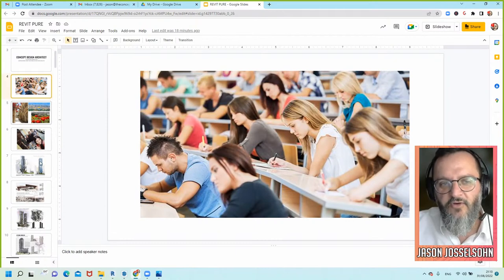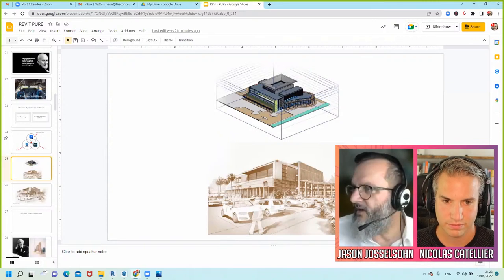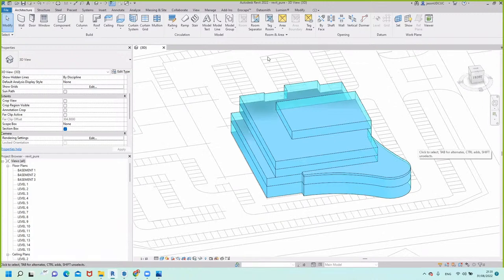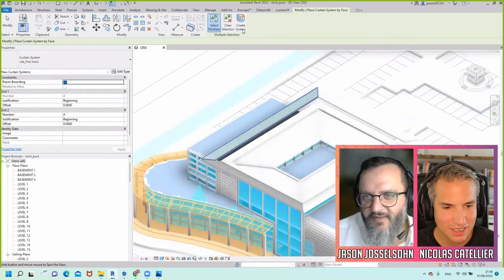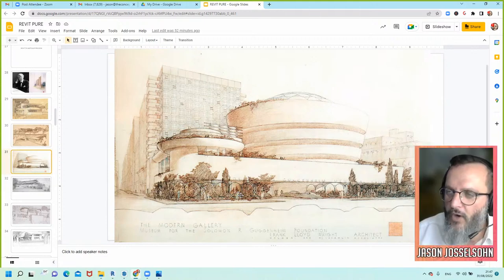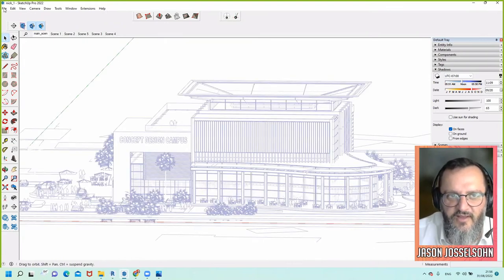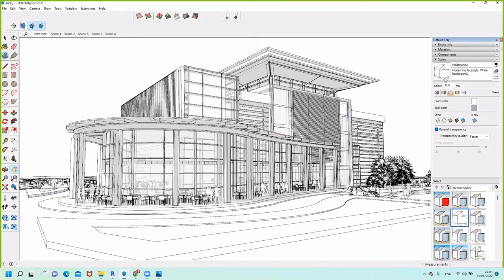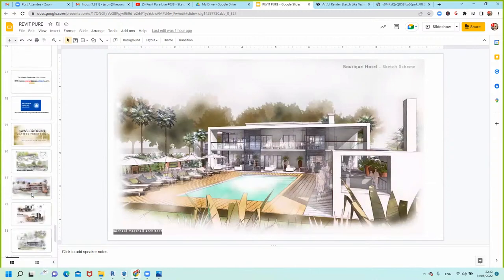Revit Pure Live #038 - Sketchlike Render with Jason Josselsohn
In this episode of BIM Pure Live, we talk with Jason Josselsohn of the Concept Design Architect. Jason is based in Jerusalem, Israel. He has been creating artful sketchlike renderings for more than 20 years. Jason uses interesting techniques that merge elements from Revit, SketchUp (yes, I know) and Photoshop.

You will learn:

🔥 Prepare Revit models for sketchlike renderings
🔥 Complement your Revit models with conceptual entourage
🔥 Explore the pros and cons of different modeling tools for sketch renders
🔥 Unleash the power of Revit's massing tool

Timestamps:

0:00 - Pre-show music
2:41 - Intro
3:36 - Pro Template & Giveaway
6:20 - Introducing and chatting with Jason
11:46 - Jason’s journey to refine his presentation process
16:41 - Jason’s hybrid design process
22:16 - Why use sketch-like render?
30:10 - Massing tools & curtain walls in Revit
38:45 - Q&A from chat
43:05 - Jason’s first step in designing a project
45:51 - Frank Lloyd Wright's exquisite drawings
47:45 - Revit Pure Headquarters Building in Sketchup 😎
57:00 - Entourage & SketchUp Library
1:00:55 - Can the process be used for interior views?
1:03:20 - Create your own style in SketchUp and Photoshop
1:05:17 - Artful Render Empowerment week
1:07:20 - Chat about the hybrid design workflow
1:12:10 - The artful sketch-like render master’s program
1:14:06 - Final words
1:16:11 - Post-show music

Check out our course made to use Revit for design and presentation purpose